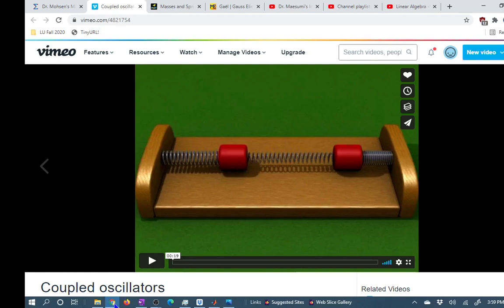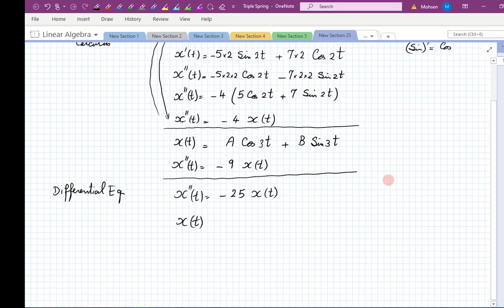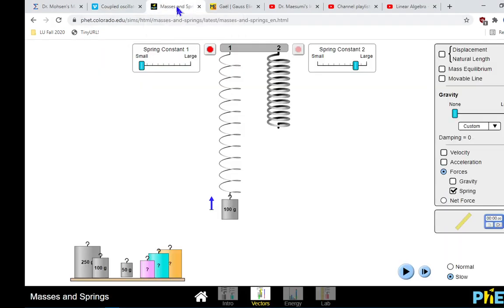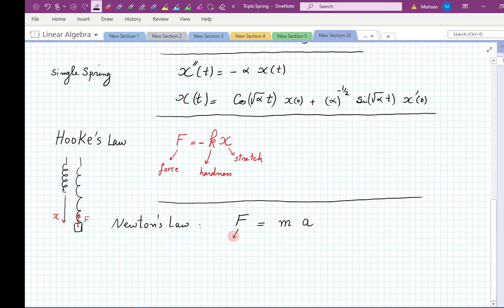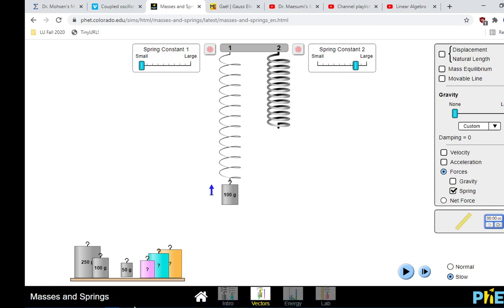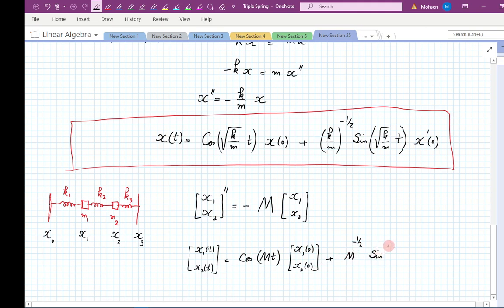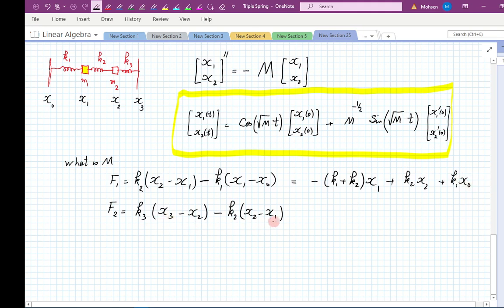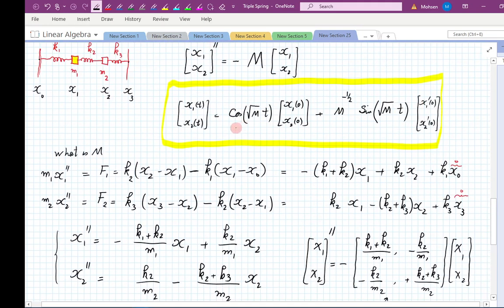Linear Algebra, Lecture 13, Explaining the Movement of the Triple Spring System, (Lagniappe)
This optional lecture delivers one of the two promises of this course: How  to explain the movement of the triple spring-double mass system. Basic topics from calculus and differential equations are reviewed, and the ODE for a single spring is derived and solved. Then the generalization to a system for two masses is presented. The final solution is  by diagonalization formula.
Correction :Near the end I write M^(-1)  it must be  M^(-1/2).